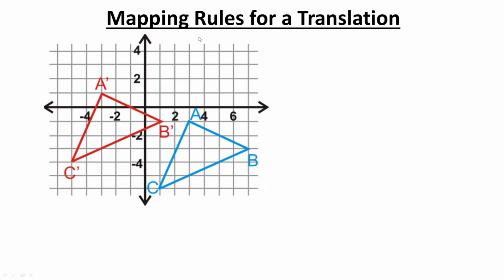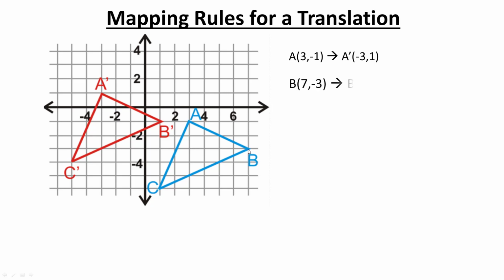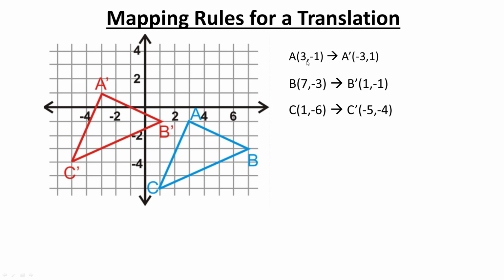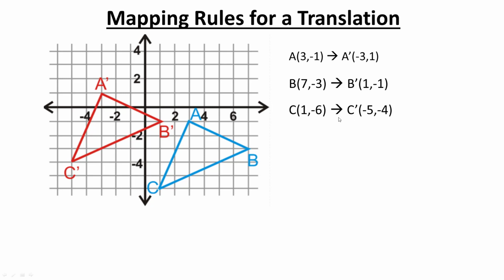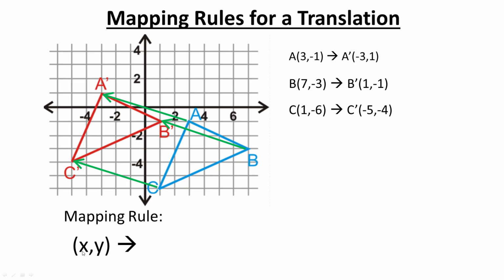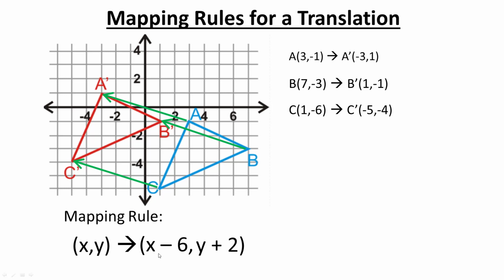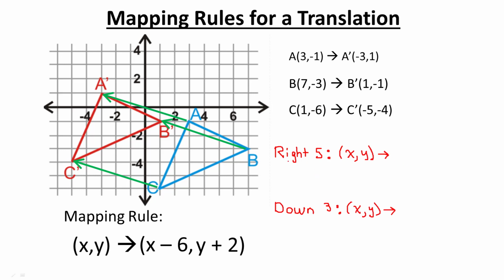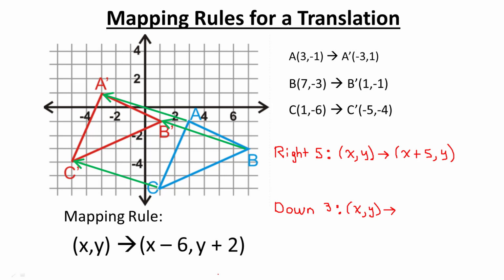Mapping Rules For Translations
This tutorial shows what a mapping rule is for translations.